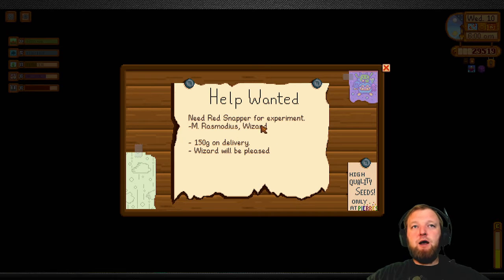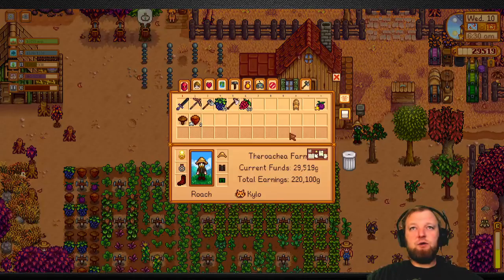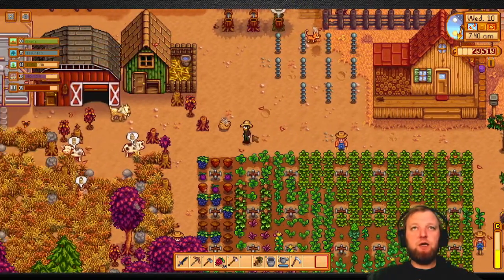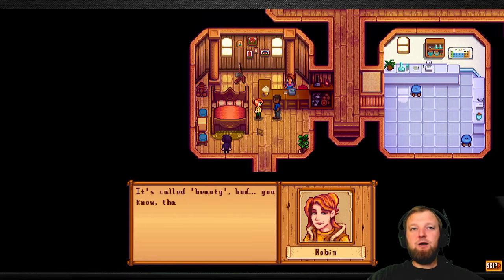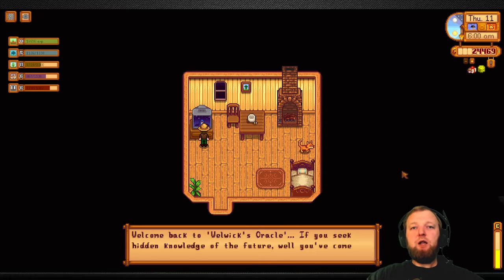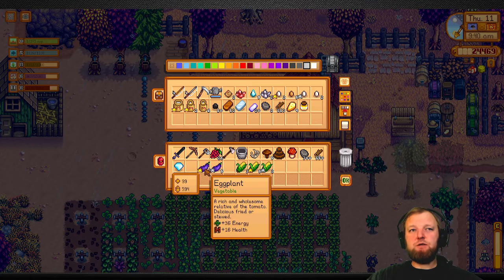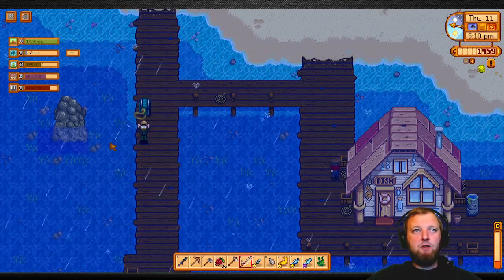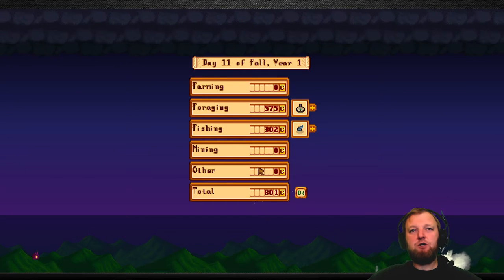Stardew Valley Season 1 Episode 39. The Deluxe Barn will be Mine!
Having some sound issues with my PC, so you'll just have to enjoy the sound of my voices for this one. Marnie wants a Cave carrot. Emily says I can use her sewing machine. Robin has a new bed available. Foraging to finish the day. Jodi's B-day and it's raining! We have some fishing that we need to do in the rain. Fall days 10-11.